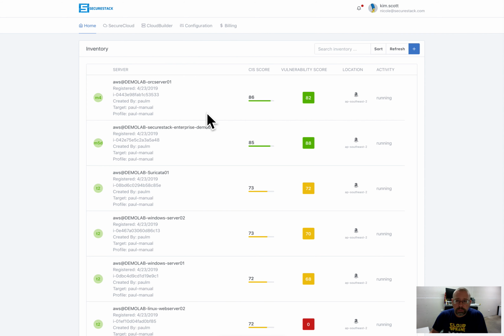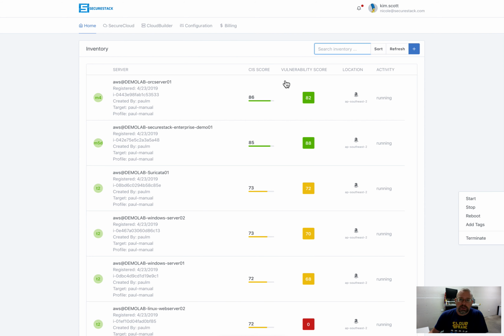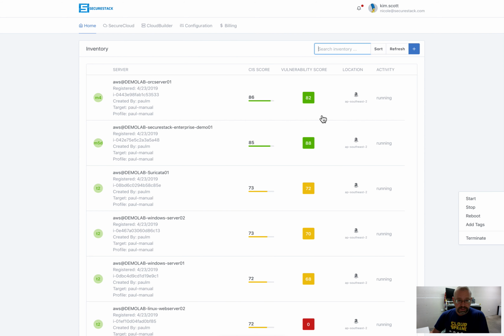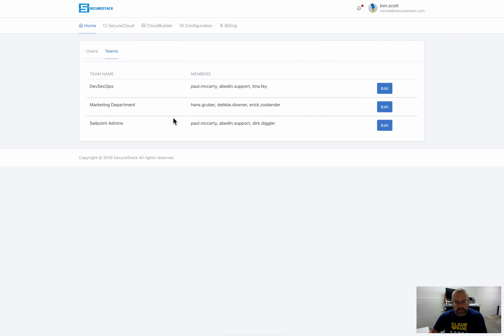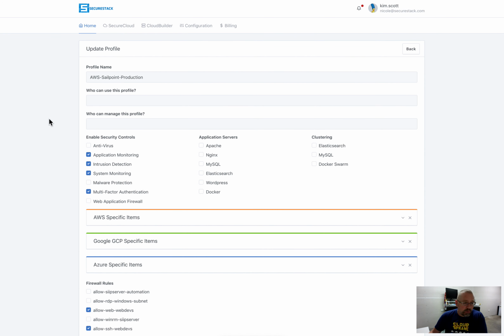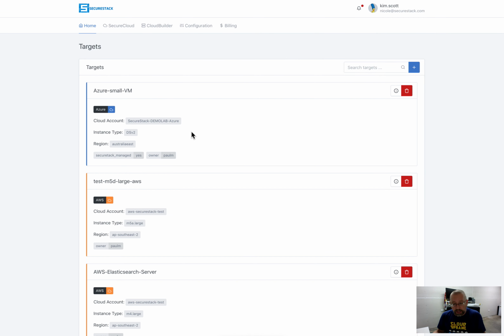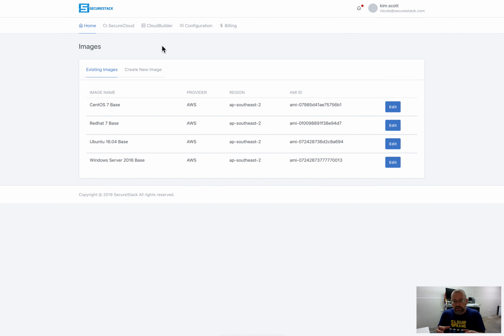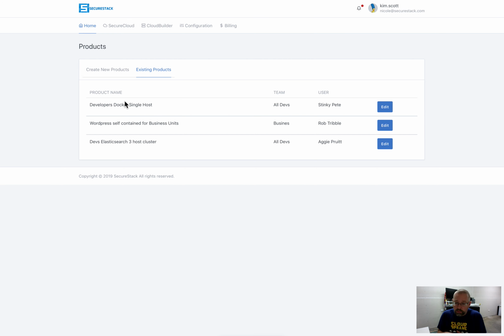SecureStack - CloudBuilder April release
Paul from SecureStack discusses the recent feature updates in April for SecureStack CloudBuilder.   CloudBuilder allows your teams to build what they need in the cloud, using self service and instant provisioning, but making sure that its safe and secure.  We do that by allowing our customers to build templates and "products" in CloudBuilder that they can then expose to their developers and business departments.  CloudBuilder also gives you access to our hardened CIS Linux and Windows images so you know that everything you build in AWS, GCP, Azure and VMware will be standardized and consistent.